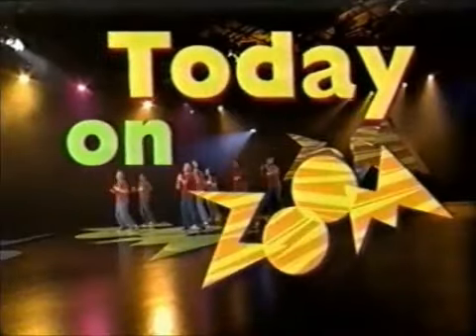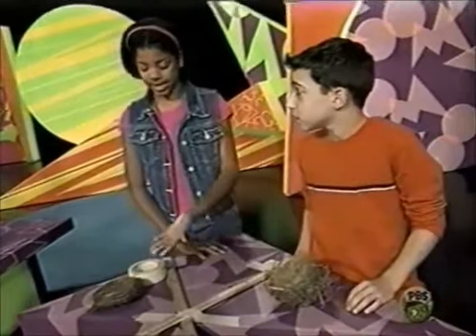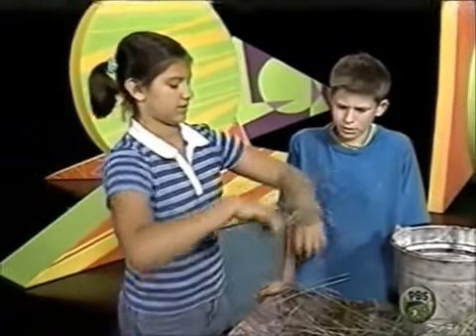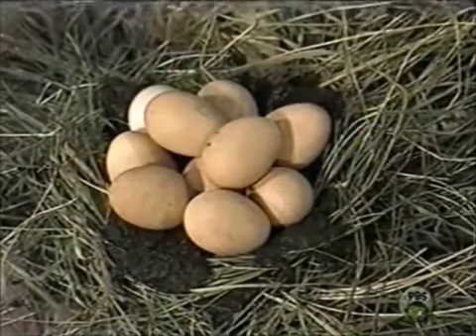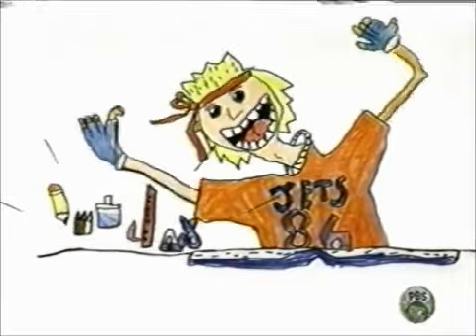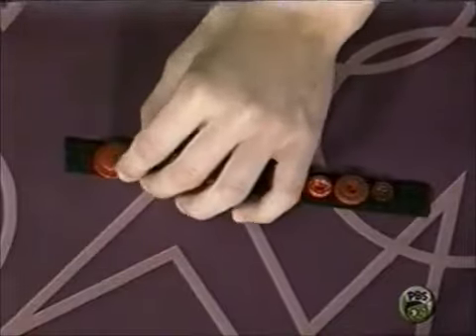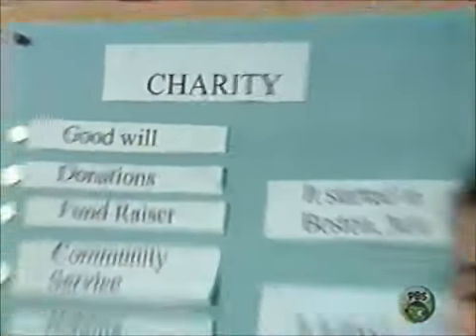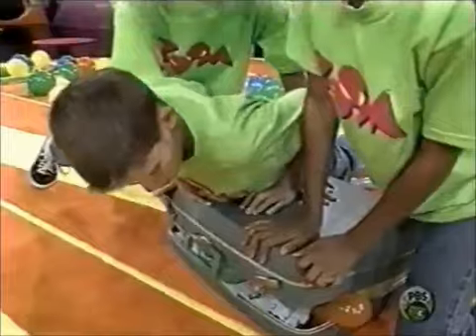ZOOM Season #4 Episode #141 (2002)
Here is a Twentieth Episode of the Reboot of ZOOM from the Fourth Season Finale when it aired on PBS Kids in June 7, 2002, join all 7 zoomers like Aline, Garrett, Rachel, Matt, Estuardo, Kaleigh and Caroline to have fun like games, activities, recipes, biology and so much more! Now remember Send your e-mails to ZOOM Box 350 Boston, Massachusetts, 02134.
List of Segments:
ZOOM Game 1 - Leap Frog
ZOOM Sci - Bird's Nests
What Zup - What Animal Makes the Loudest Sound?
The Adventures of Ubbi Dubbi Woman
ZOOM Tales - Mark the Pencil
ZOOM Do - Button Bracelet - Red Buttons
ZOOM Guest - Cassie Schu of Key Largo, Florida
ZOOM Into Action - Allie, Olivia, Lydia & Karen of Springfield, Massachusetts
ZOOM Game 2 - Balloon Jam
ZOOM Website - Caroline
Stinger - Ubbi Dubbi Woman Web Ad